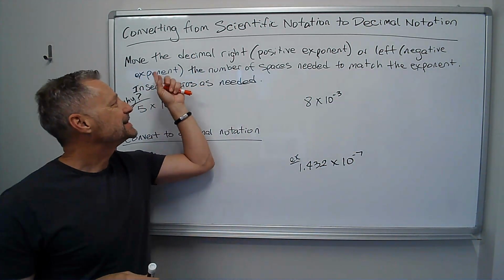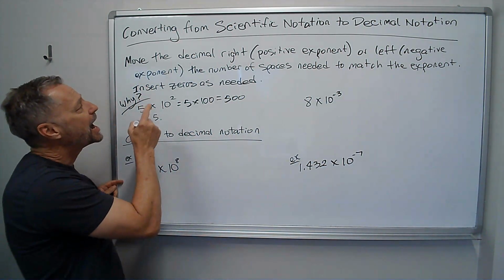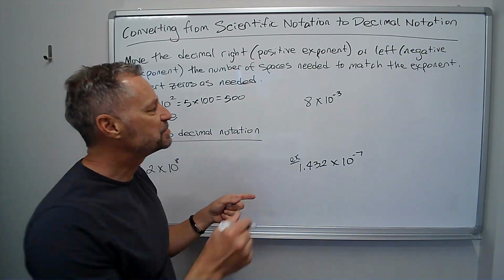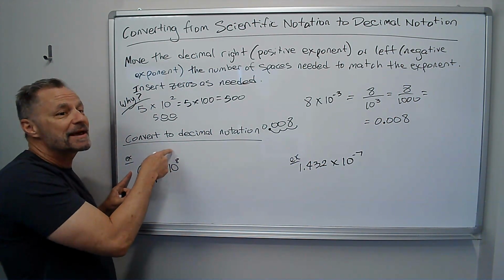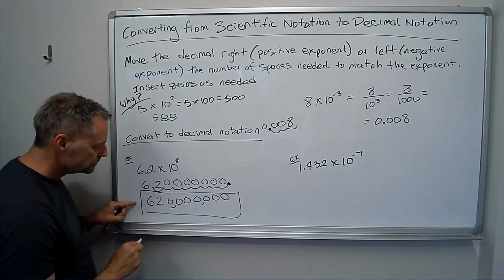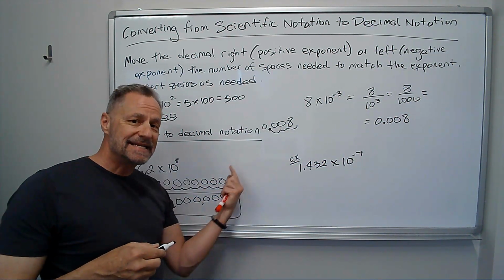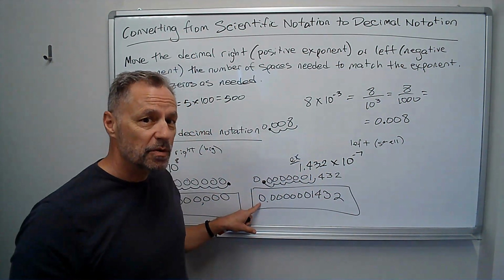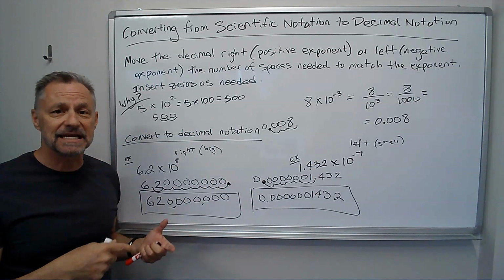Converting from Scientific Notation to Decimal Notation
How do I convert from scientific notation to decimal notation. Luckily it's easy! Look at the exponent 10 is raised to.

1. If the exponent is positive, move the decimal to the right that many decimal places, adding zeros where needed (you'll end up with a very large number).
2. If the exponent is negative, move the decimal to the left that many decimal places, adding zeros where needed (you'll end up with a very small number).